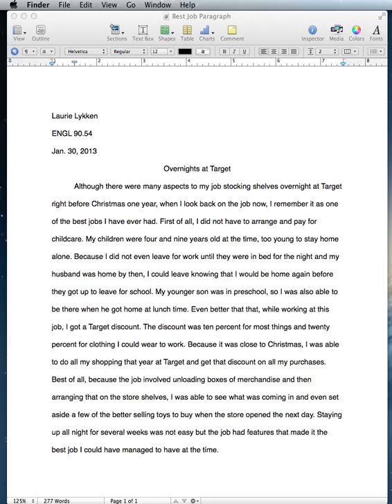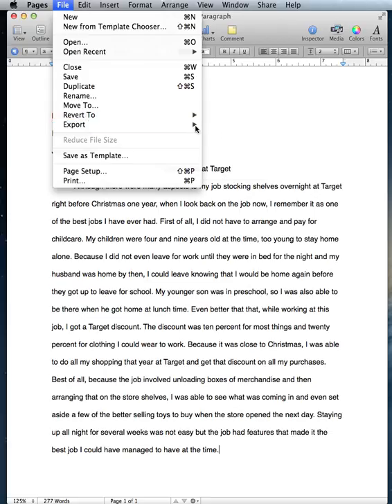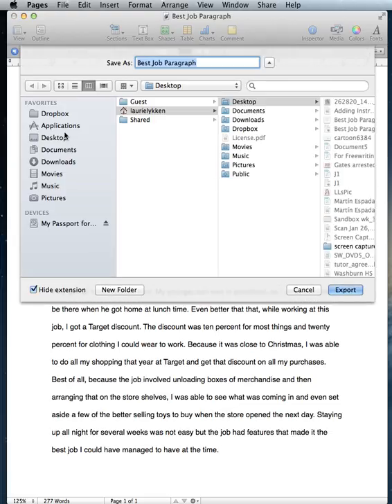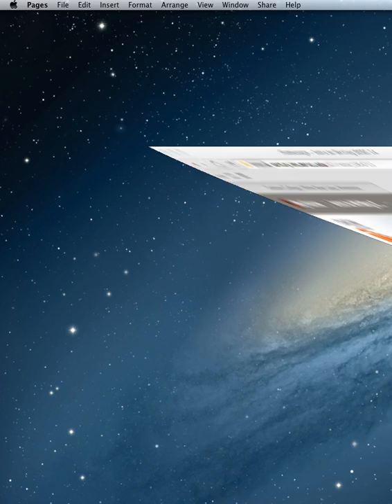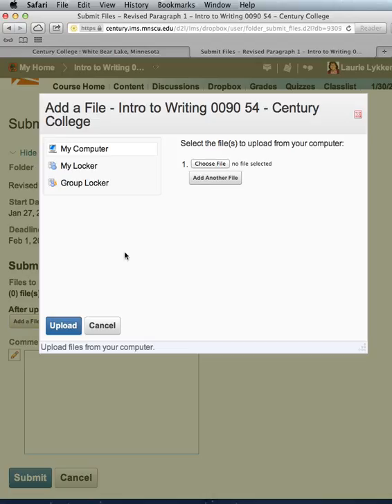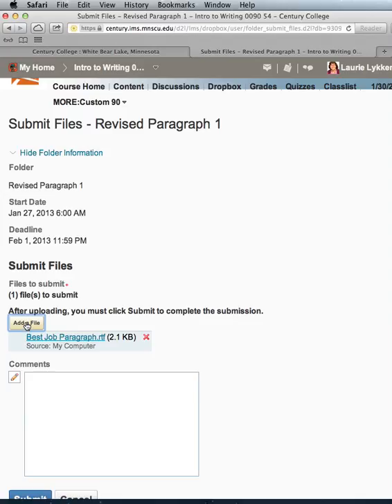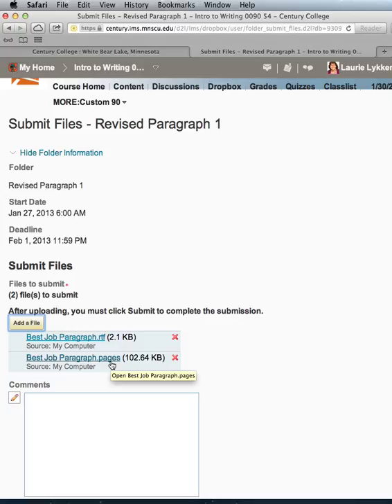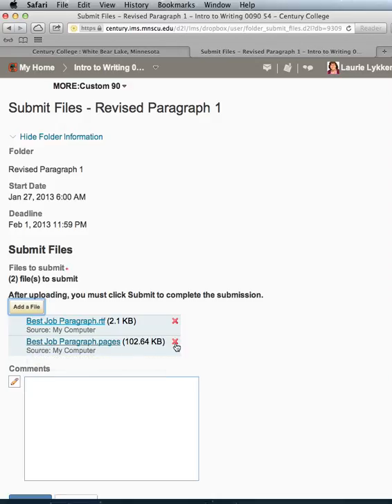rich text format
Saving a file created in Apple's Pages to rich text format for the D2L Dropbox